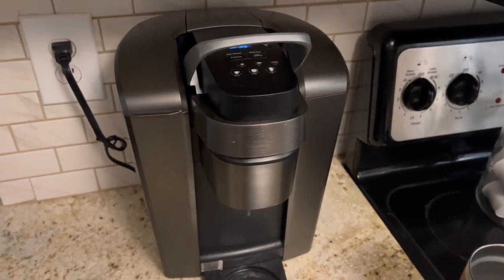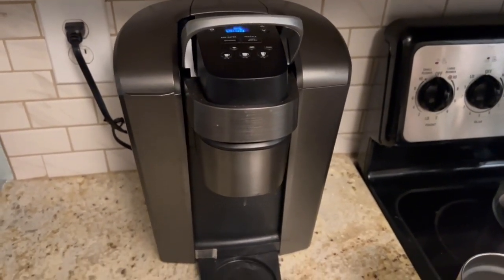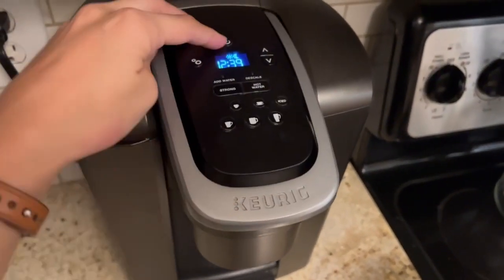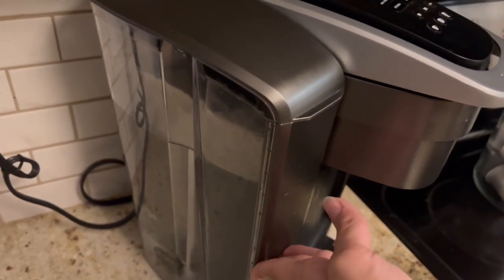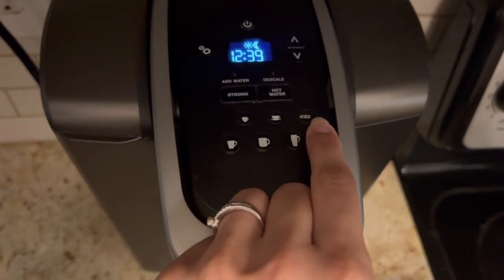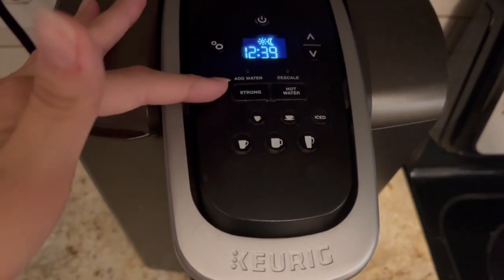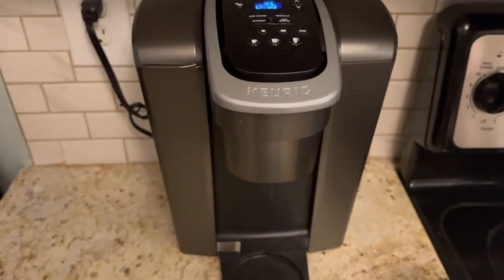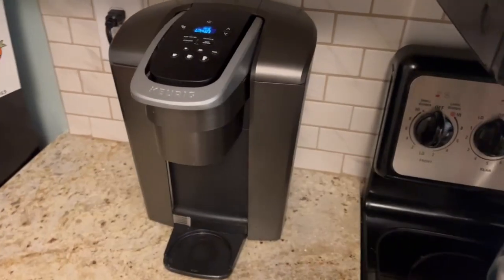Keurig K-Elite Single-Serve K-Cup Pod Coffee Maker, Brushed Slate